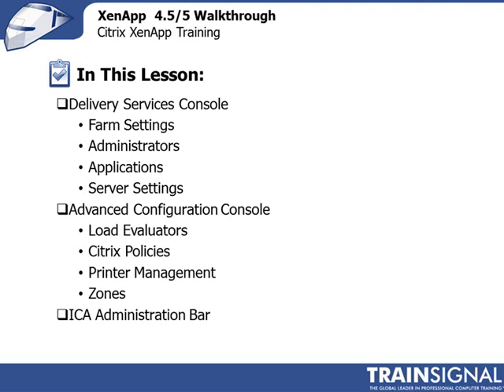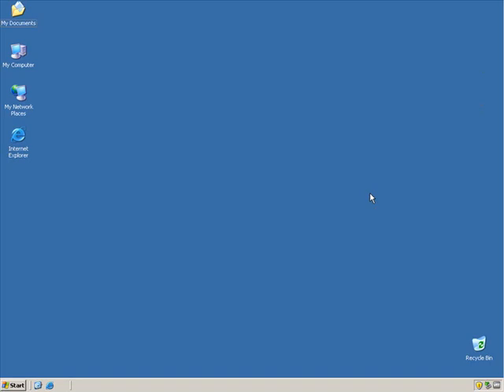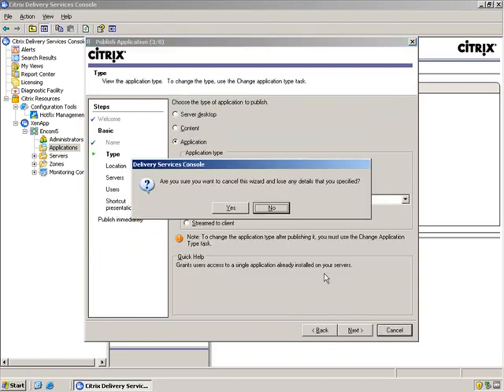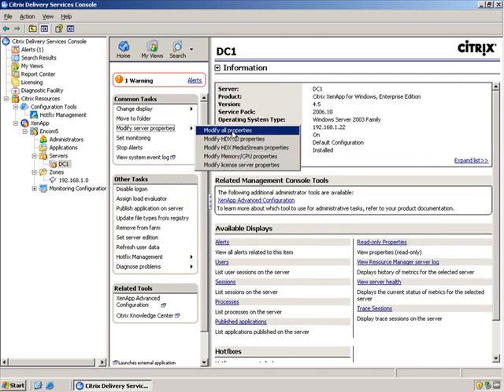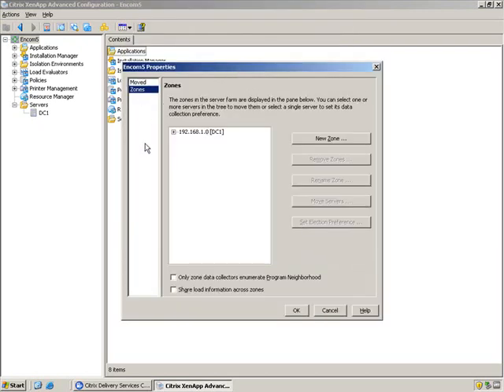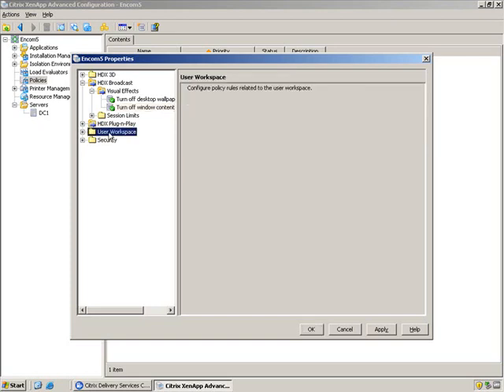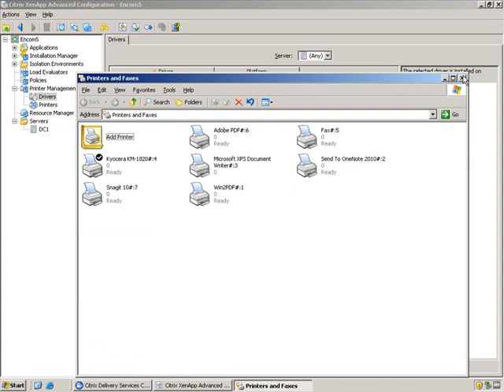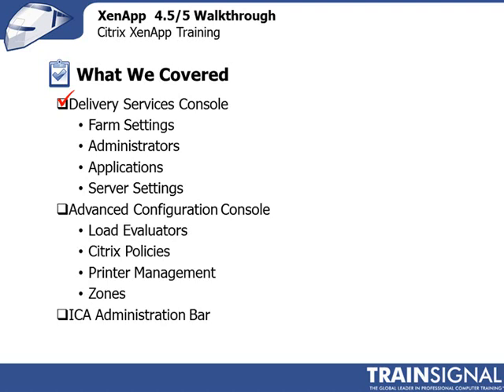Citrix || Lesson25 || XenApp 4 5 5 Walkthrough